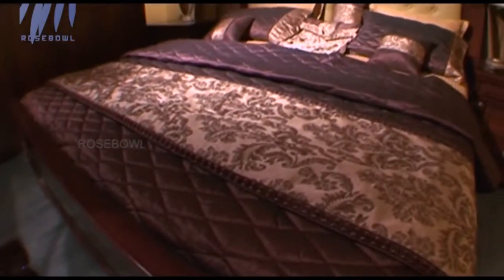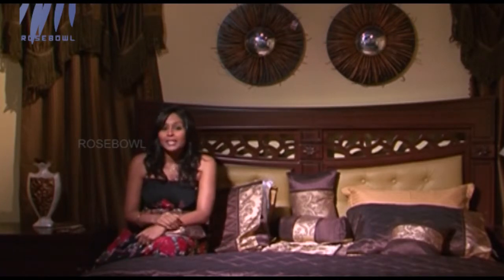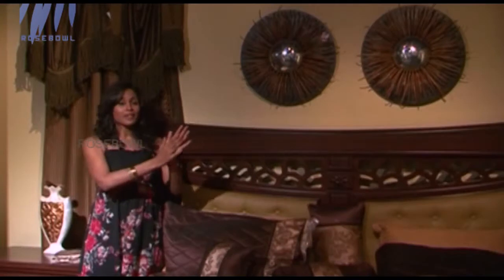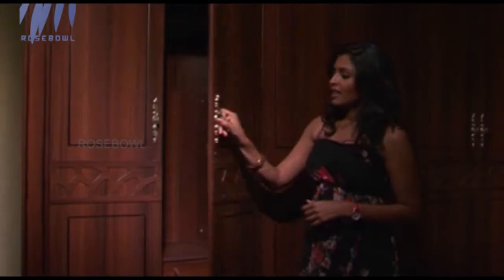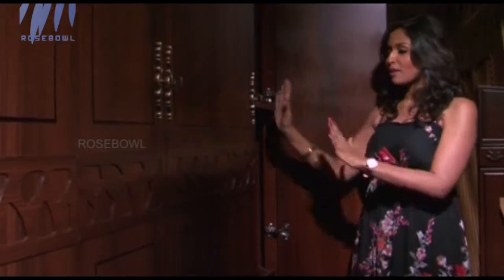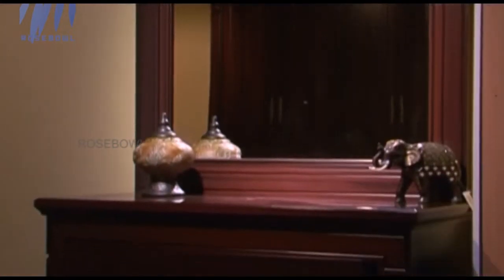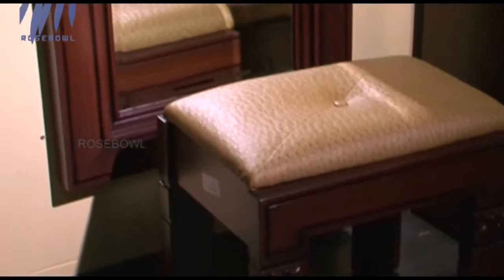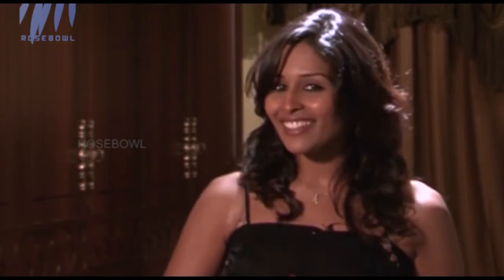Good Life - Classic Bedroom design | Home Decor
In this episode of Good Life features classic bedroom design in Home Decor segment in this show. Good Life is a lifestyle show on Rosebowl. The show, through it's three sections discusses the latest fashion trends, home décor ideas and food.